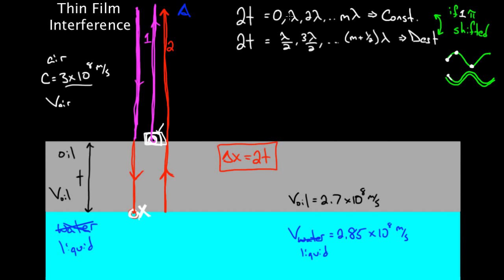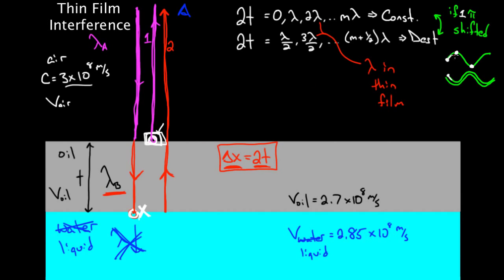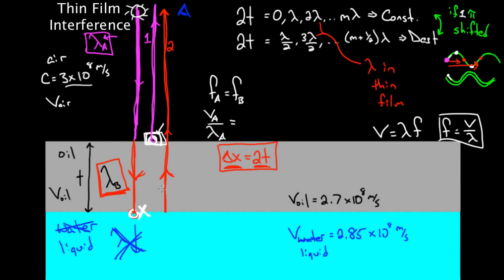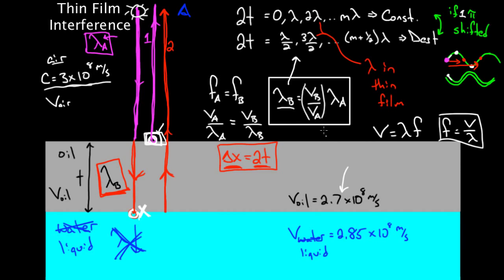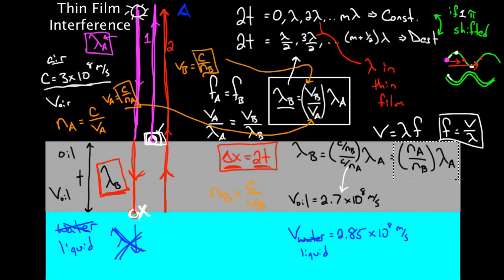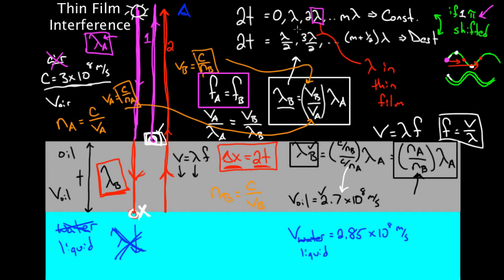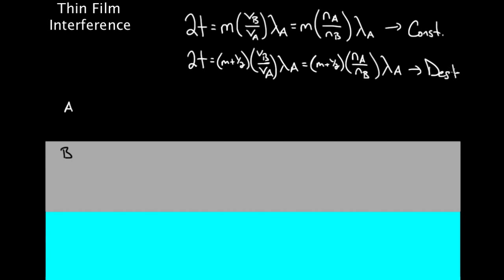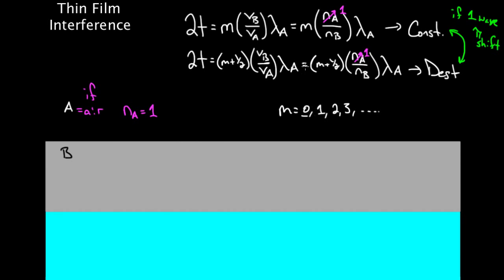Thin Film Interference part 2 | Light waves | Physics | Khan Academy